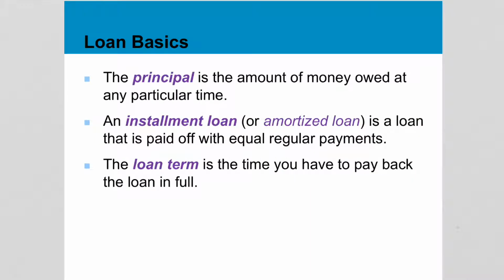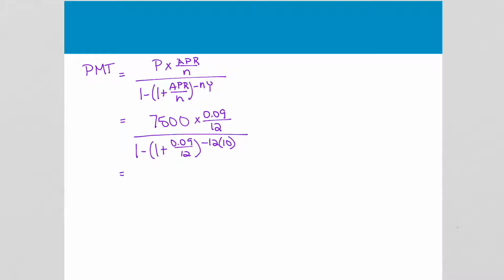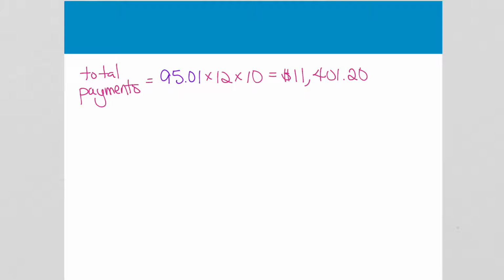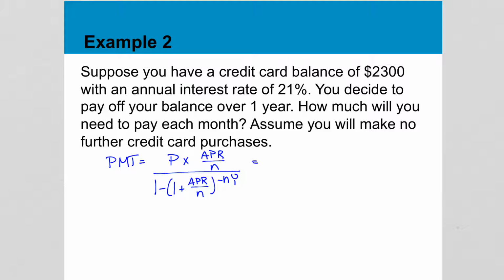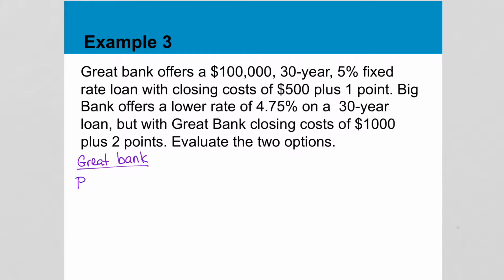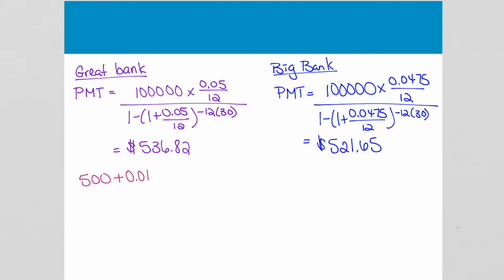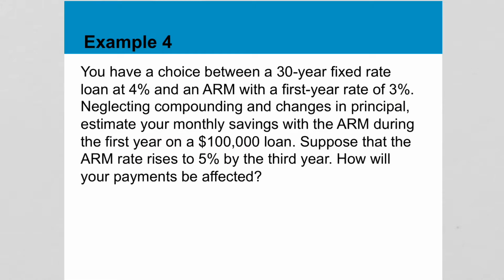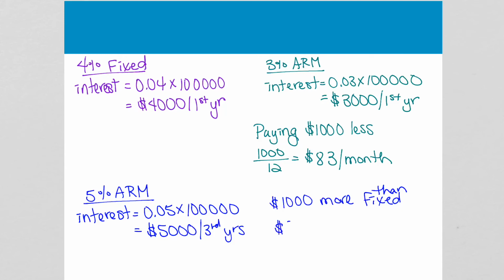4D Loan Pay, Credit Cards, and Mort 7 24 48 PM